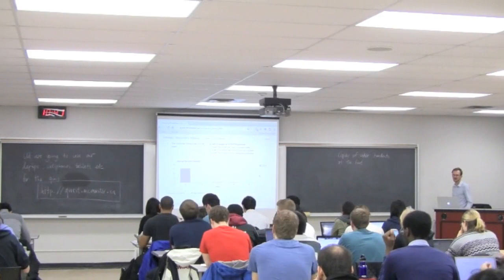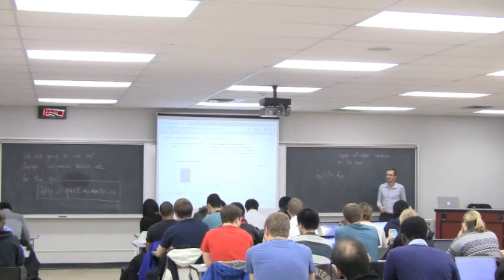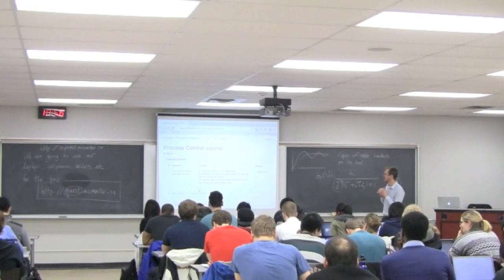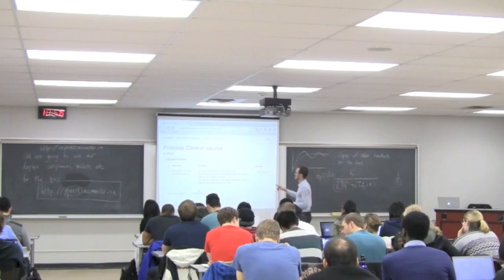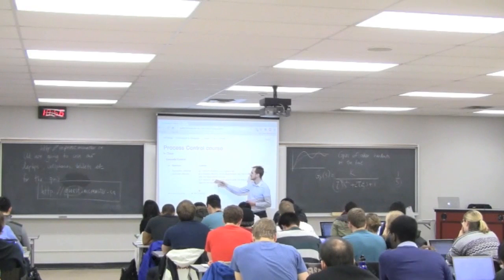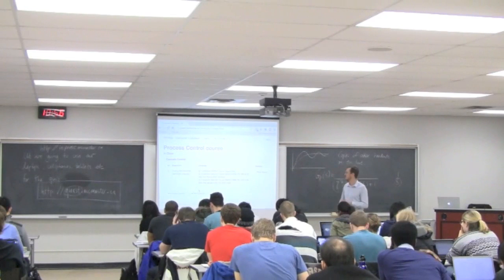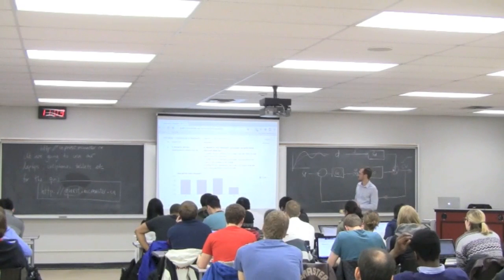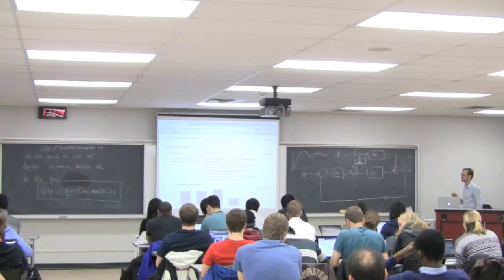Process Control 3P4 2014 - Class 12C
Process Control ChE3P4 - "Multiloop control" section

* General review of PID control, cascade control and feedforward control
* Interpreting the RGA for loop pairing